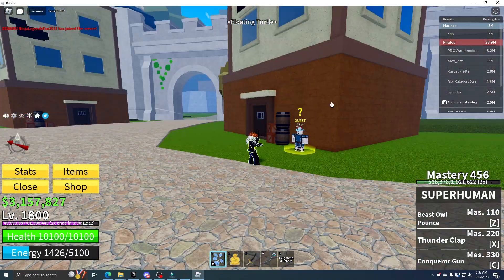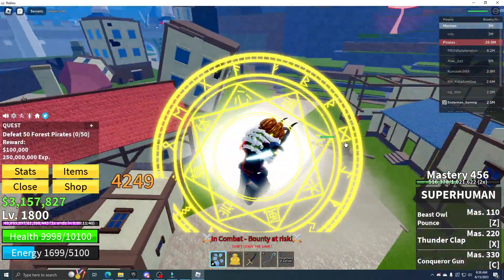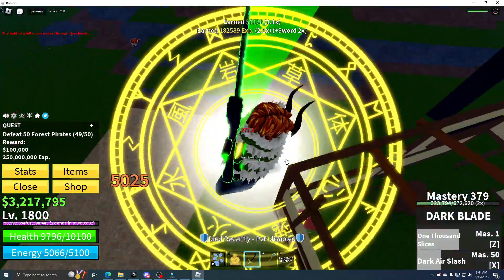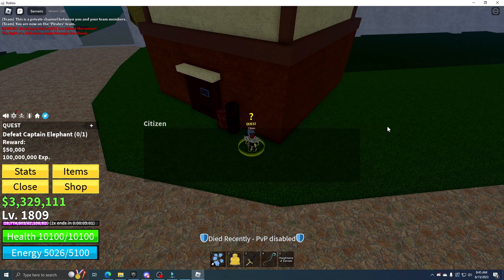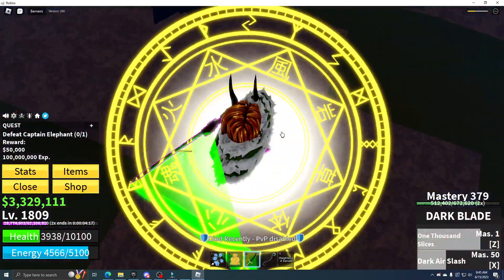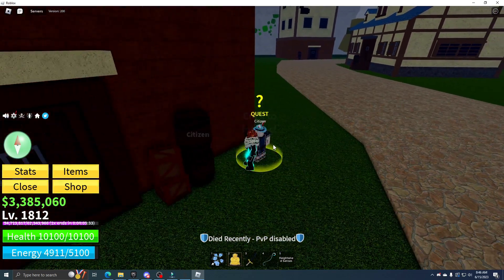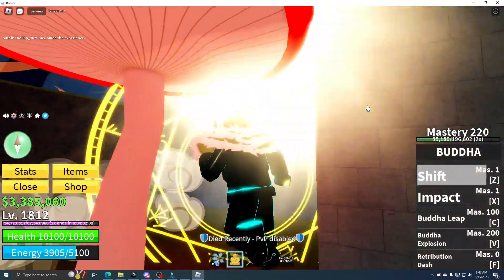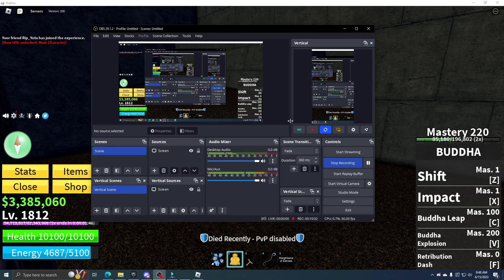How To Complete The Citizen Quest In Blox Fruits